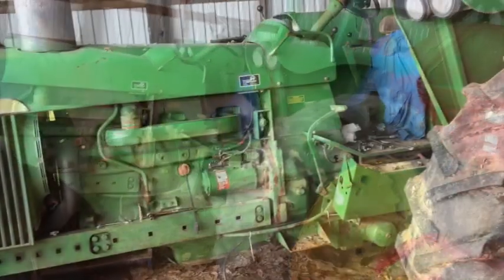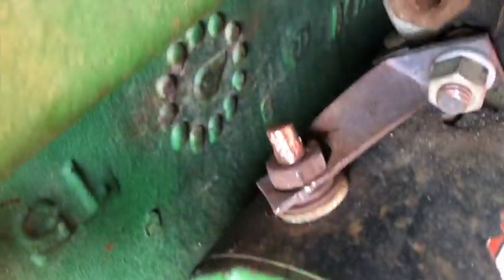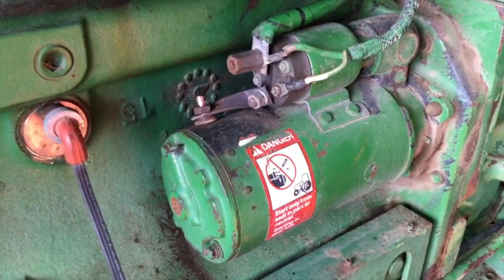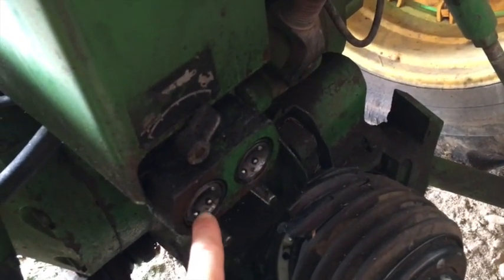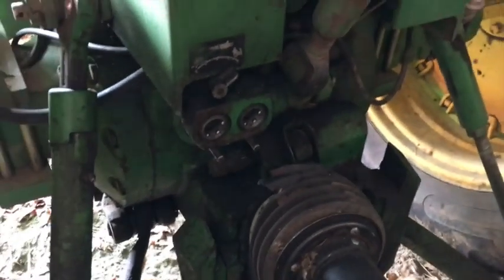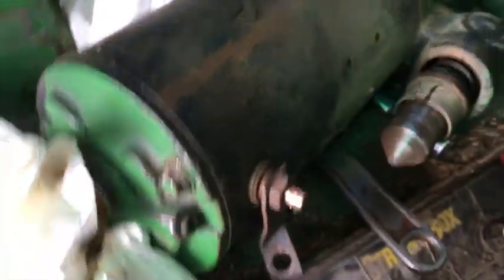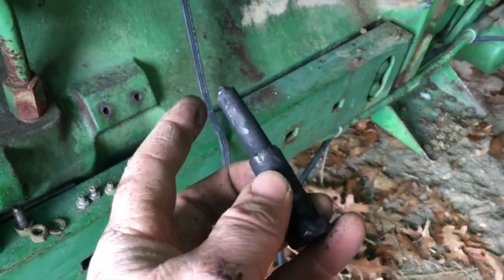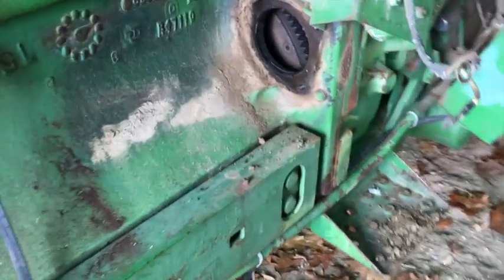John Deere 4320 Starter Surprise